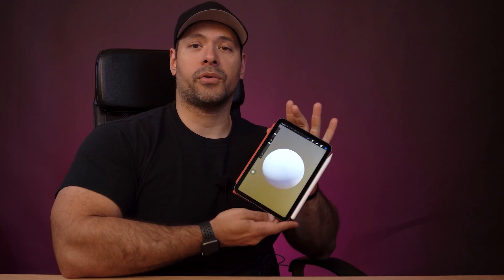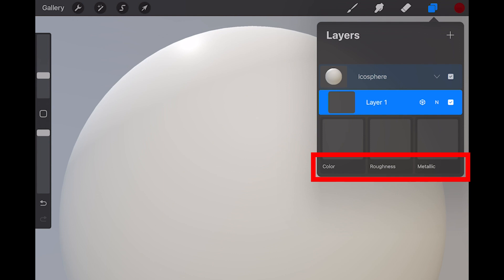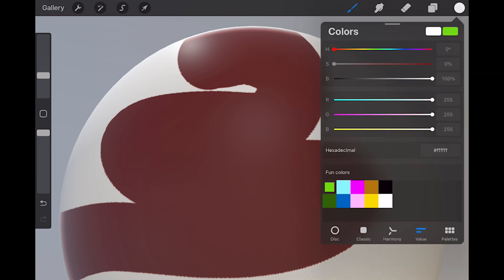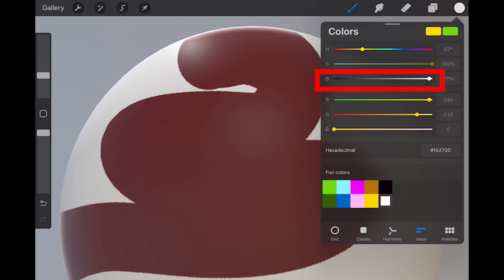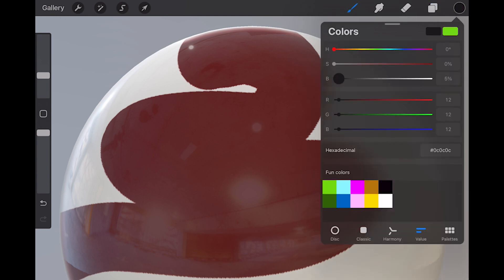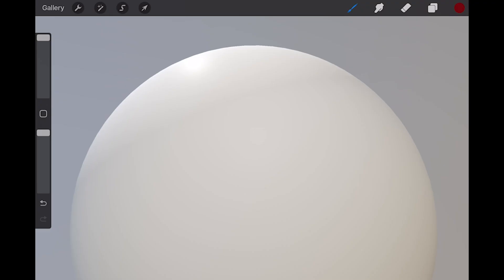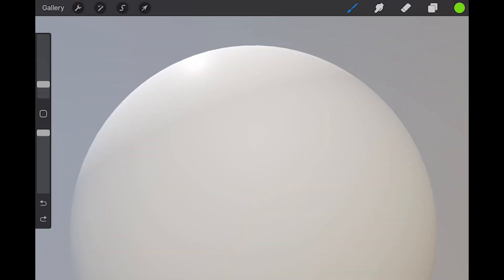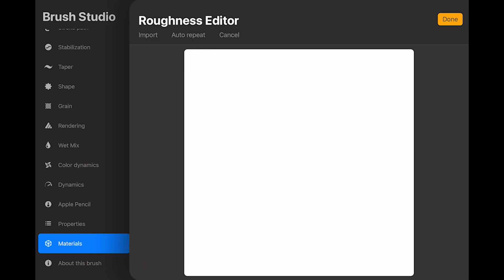Give Shapes Texture and Shine! How to Use 3D Materials in Procreate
Get a handle on the basics of 3D materials in procreate!